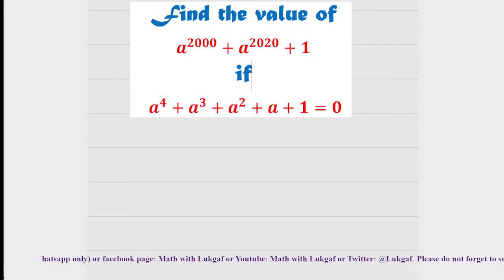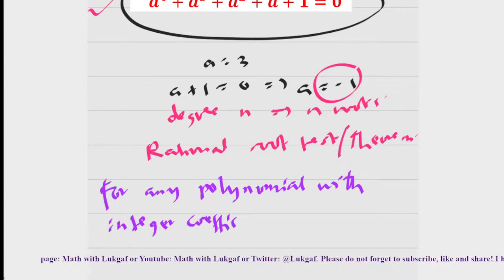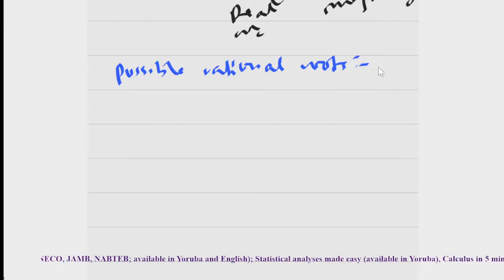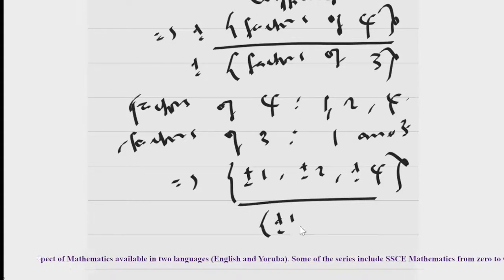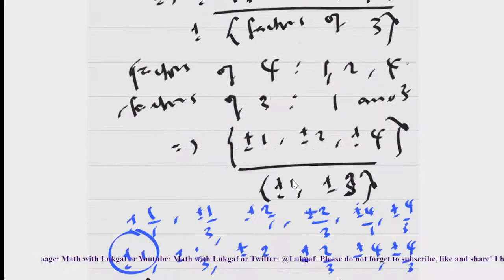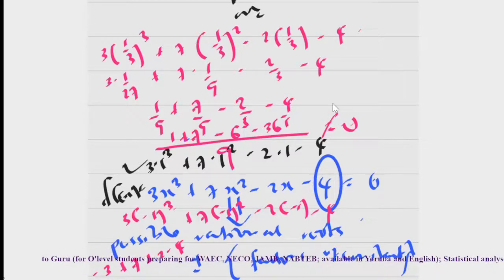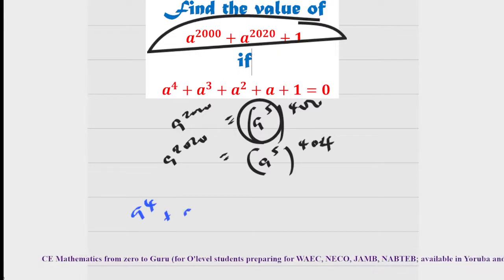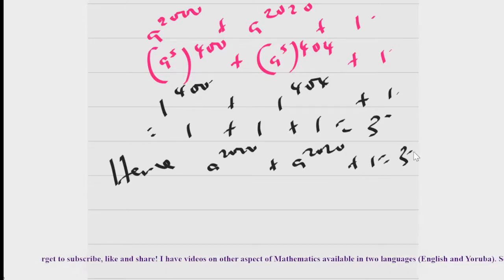SR11 - How to find the value of a^2000+a^2020+1 given a^4+a^3+a^2+a+1=0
In this video, I am going to explain how you can find the value of a^2000+a^2020+1
given a^4+a^3+a^2+a+1=0. Also, I will briefly discuss a rational root theorem used to find the possible rational roots of a given polynomial with an integer coefficient.

indices polynomial rational roots theorem.